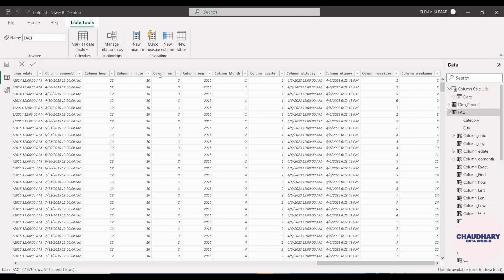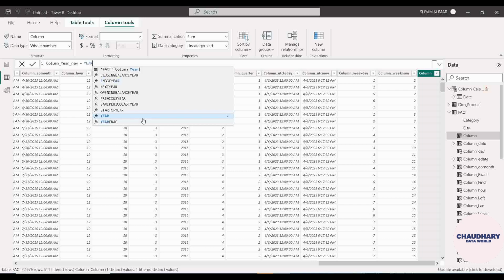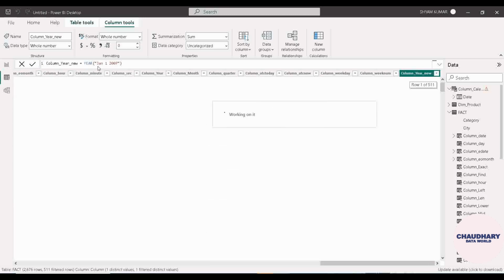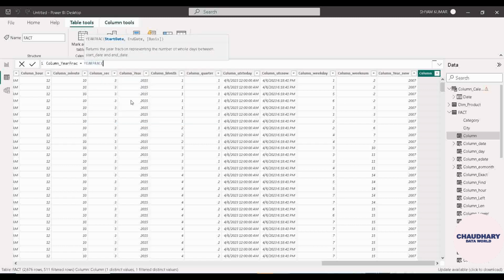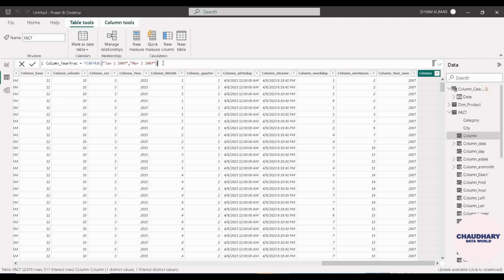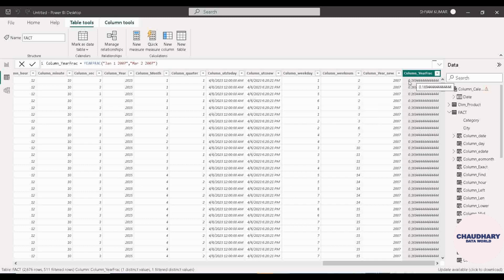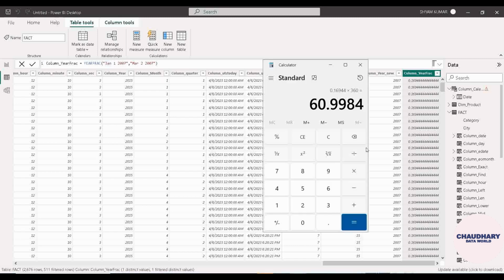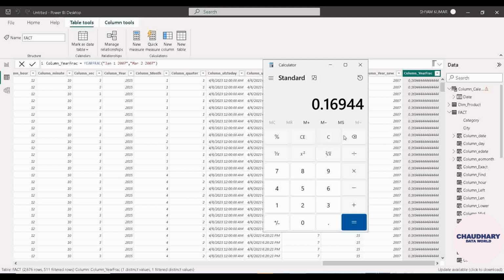DAX - YEAR & YEARFRAC in Power BI